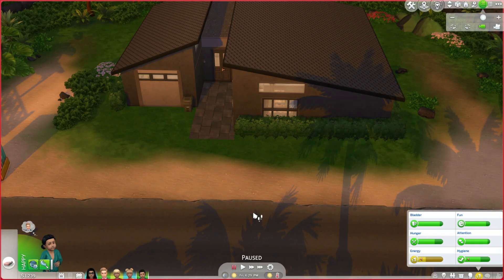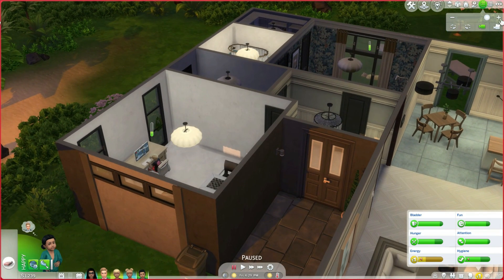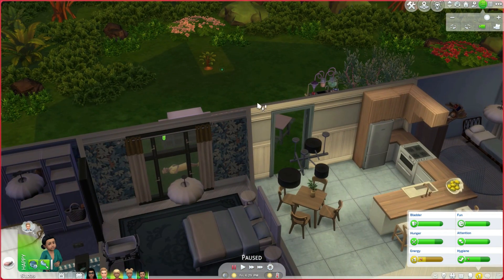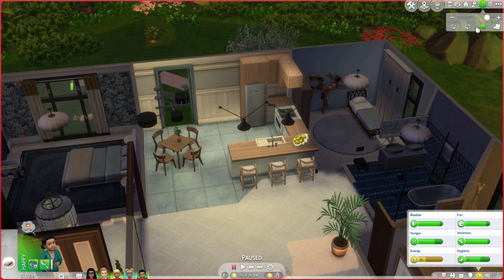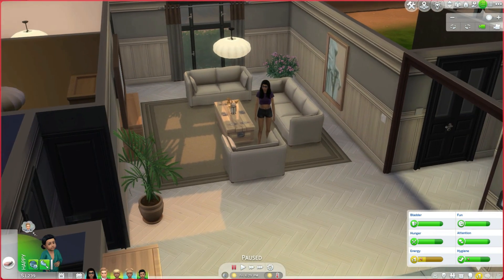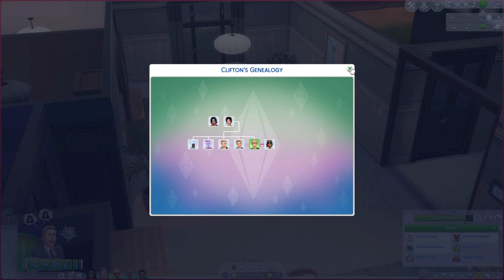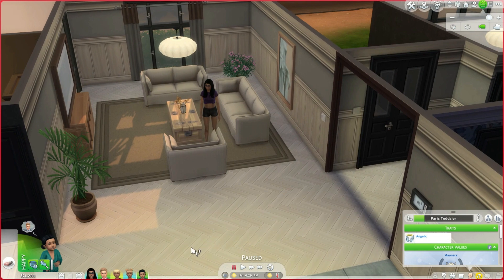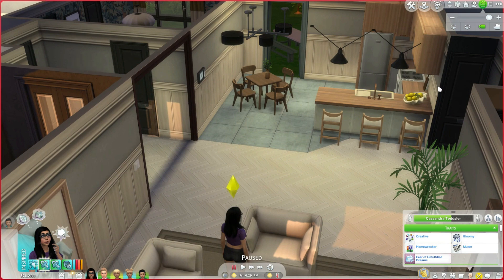Showing off house for Personal Sims game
This is the house I created for a personal sims game.  I have uploaded it to the Gallery.  There is CC in it.
Hey Harrie and felixandresims are the two I used and all the packs they have in CurseForge.